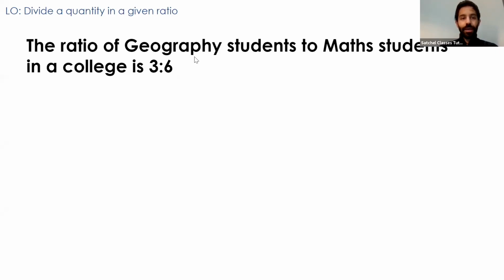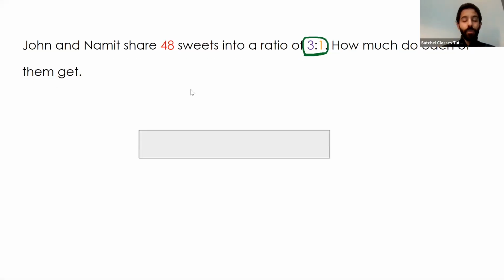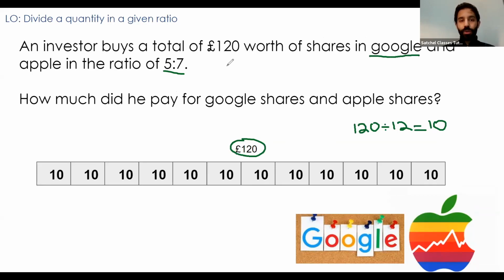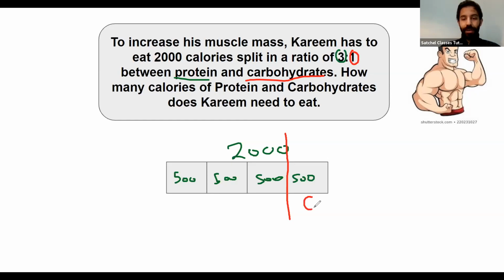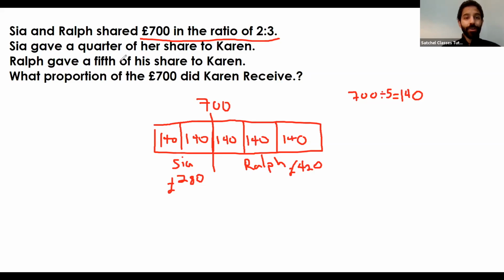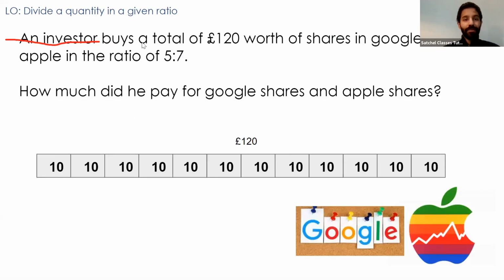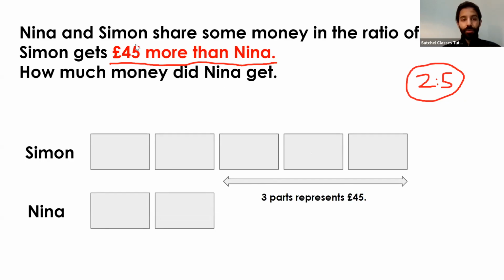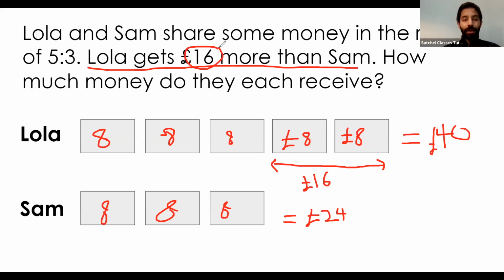Sharing a Quantity in a Given Ratio | Math | Satchel Classes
About this class:
Like what you see? Access all of our free classes here:

Ratios are a part of everyday life, whether buying a pizza or calculating coordinates on a map. In this class, students will learn how to define what is meant by a ratio and split a quantity in a given ratio. Students will then be given the opportunity to practice what they learnt by applying their skills to solve a variety of problems. This class is aimed at students in Years 7 - 11 and is an important key concept in Maths.